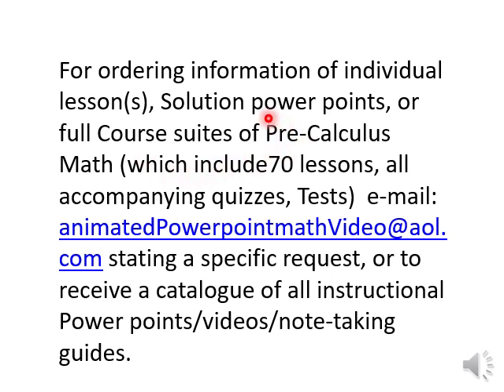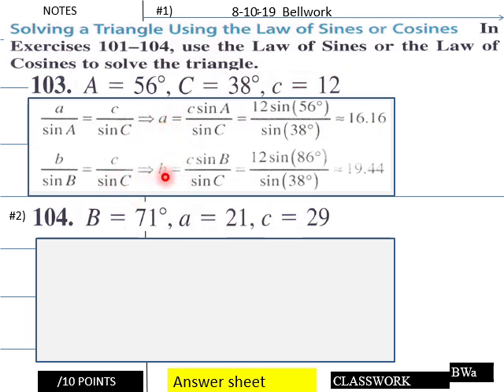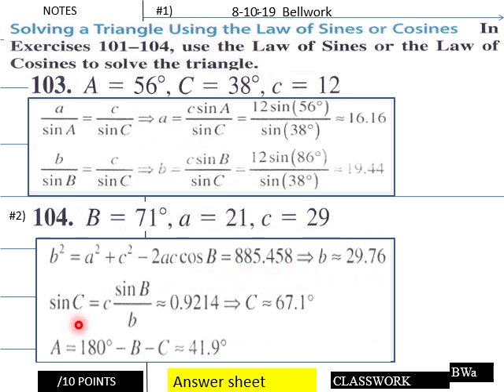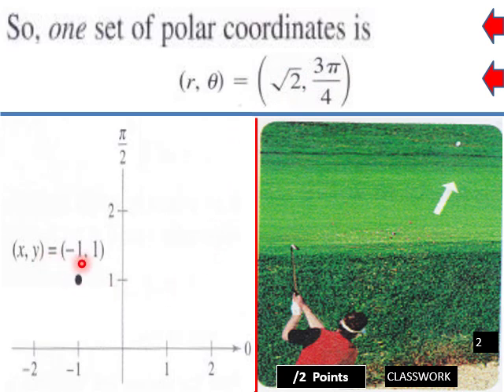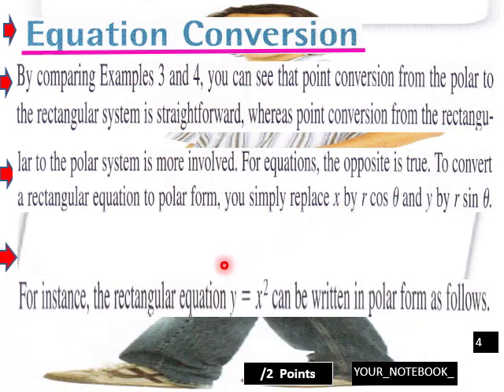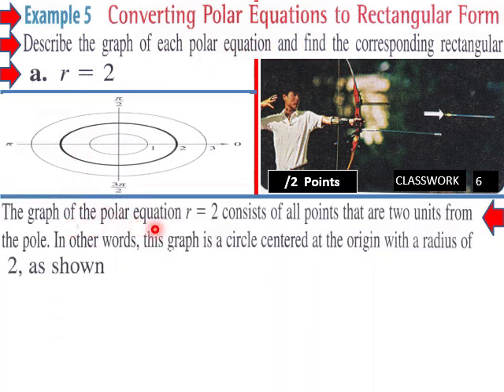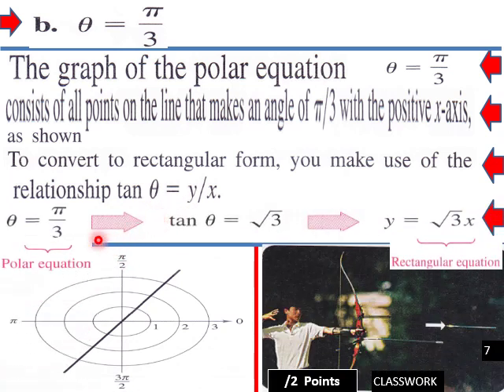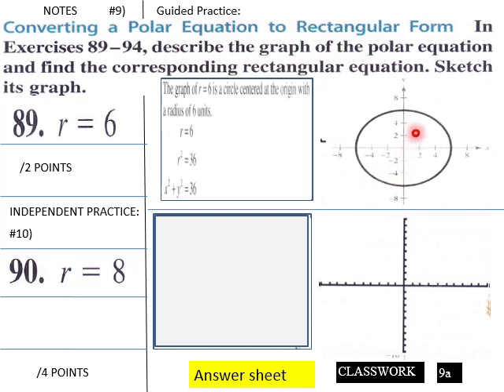9 5 Polar Coordinates P Calc CW L V Pt 2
Pre-Calculus classwork lesson 9 5 Polar Coordinates P Calc CW L V Pt 2 …..ppt version available at Powershow.com, then use search term "ruff_math". all course materials available at